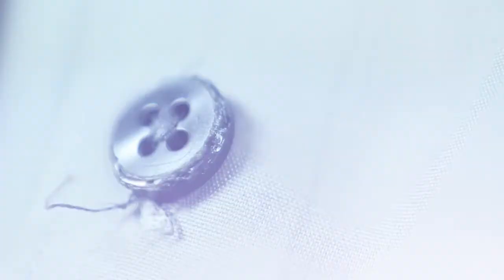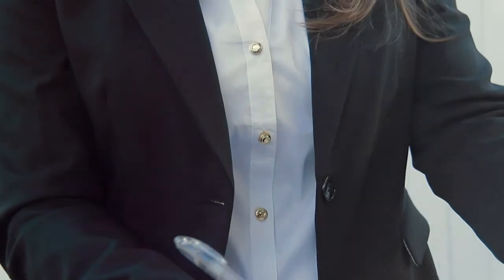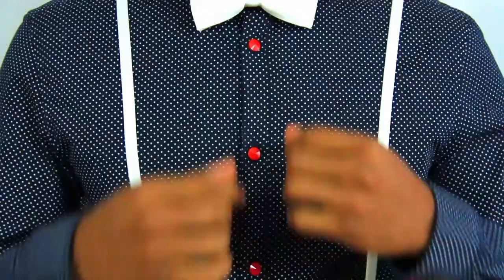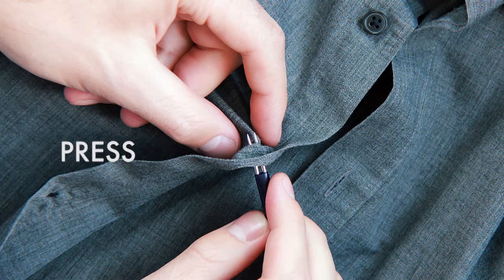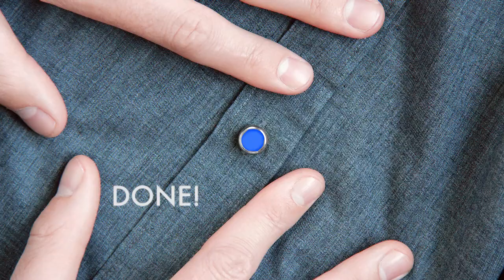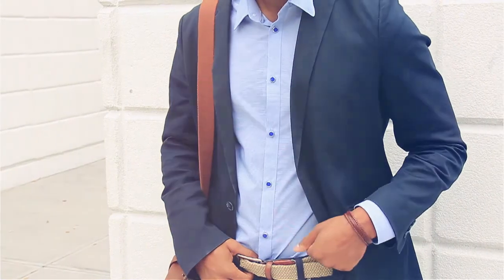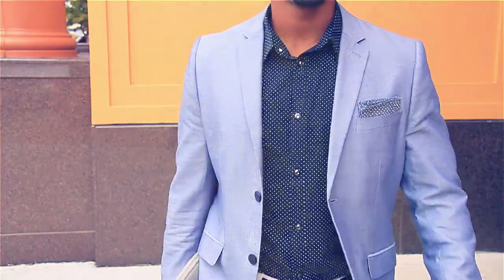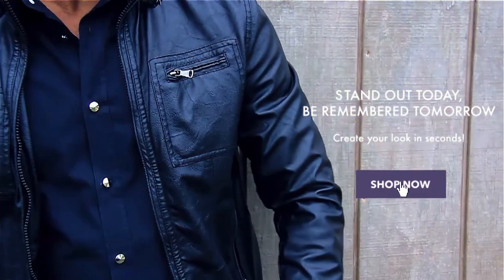Shirt Buttons Interchangeable - No Sewing Required - Auxilry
- Make it personal and express your style.

Give your shirts a new look every time and impress everyone with easy-to-apply interchangeable shirt buttons that elevate your look. Create your signature style, repair your shirts or prolong their use, all with our lifetime guarantee! Accent regular shirt cuffs for the cufflink look, add brilliant details to collars or update your entire shirt for eye-catching impression that tells your story.

There's no need to know how to sew a button on a shirt! Simply press, twist and style, it's that easy.

Stand out today, be remembered tomorrow with the most dynamically advanced patent-pending shirt buttons in the world.